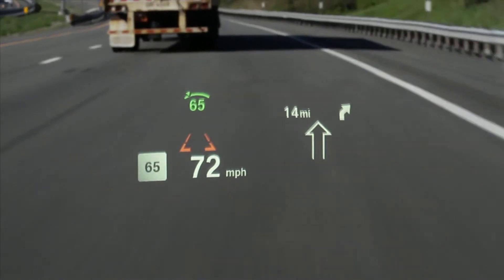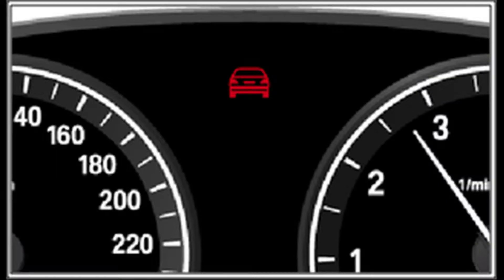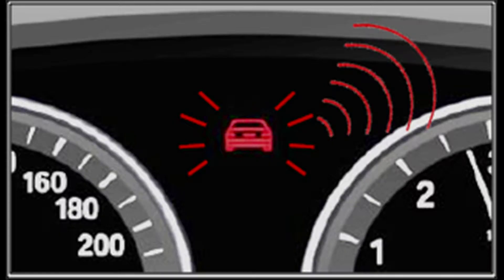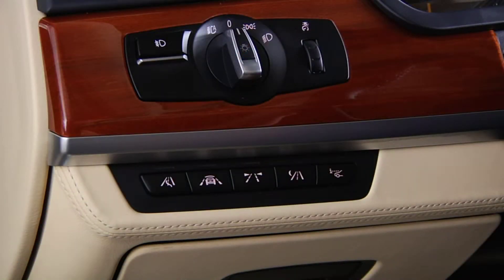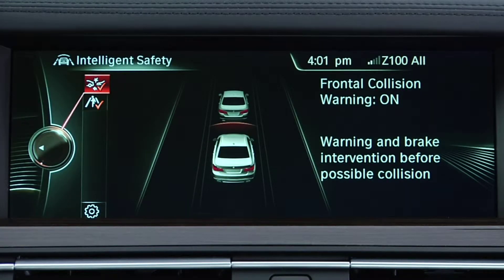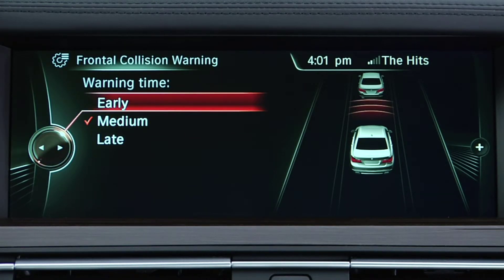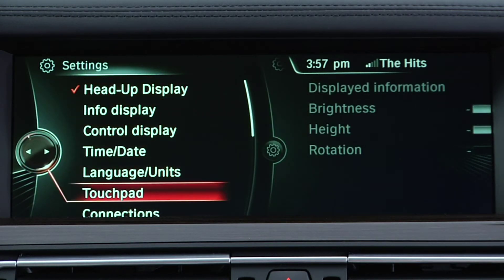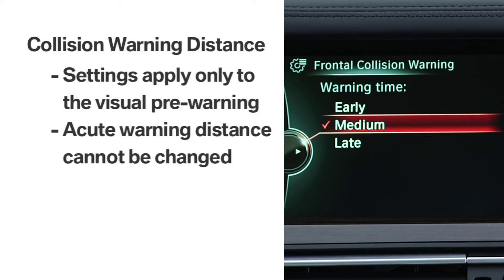BMW Driver Assistance: Changing Collision Warning Distance